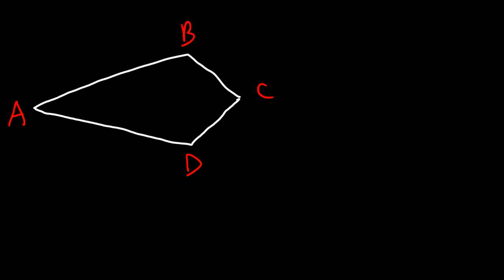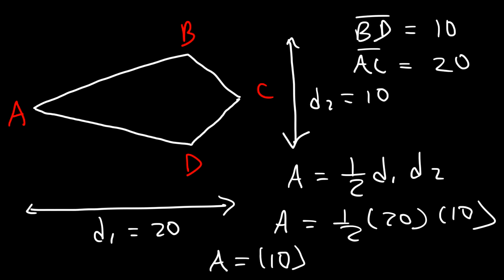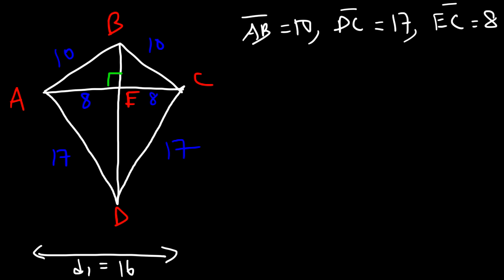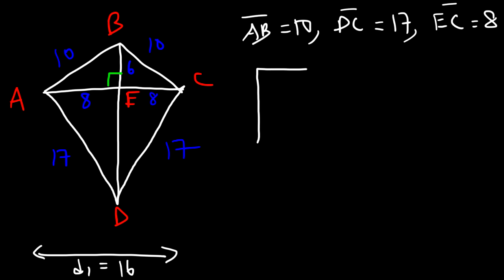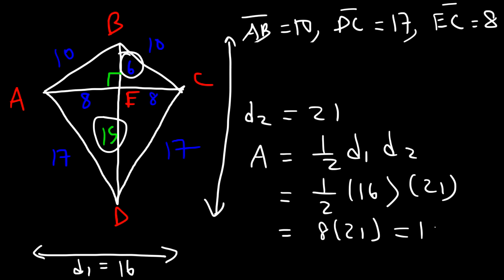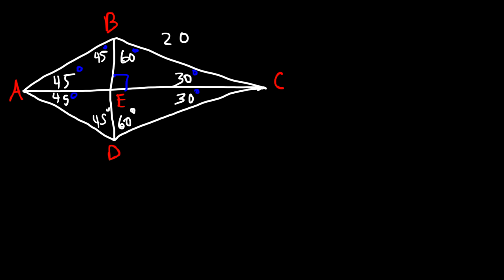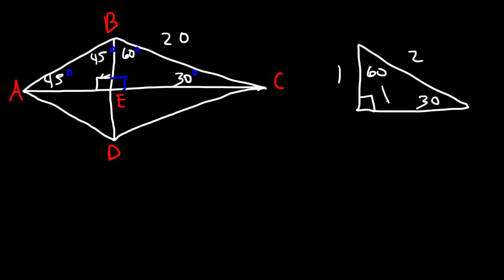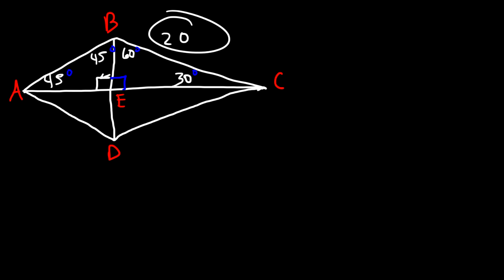Area of a Kite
This geometry video explains how to calculate the area of a kite given the diagonals, angles, and side lengths.  It provides the formula for the area of a kite with plenty of example problems.